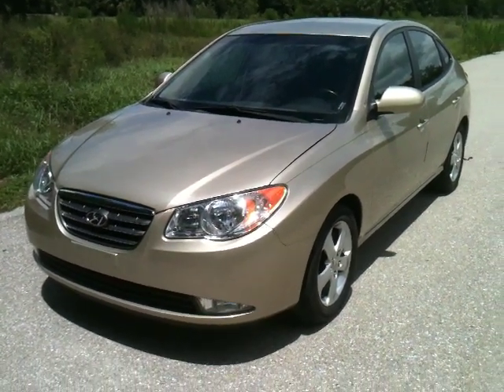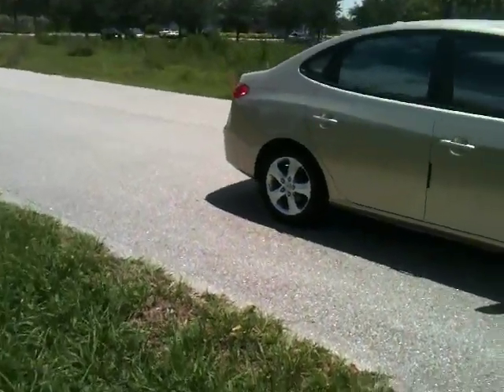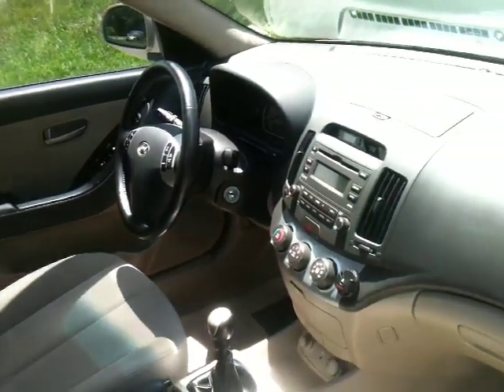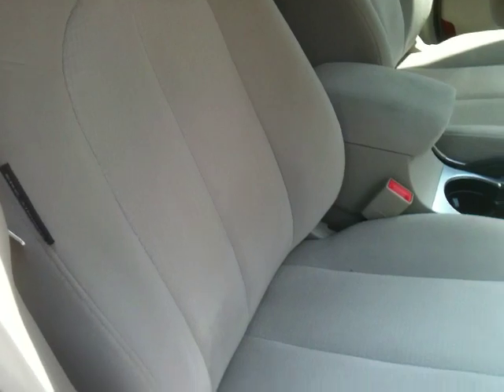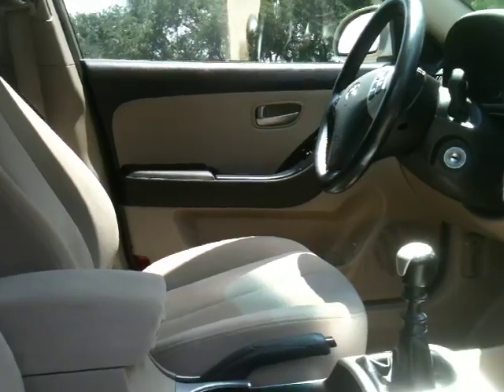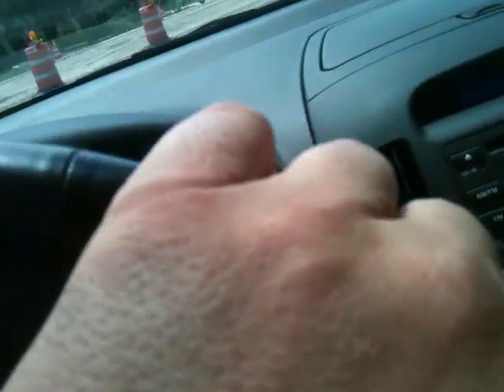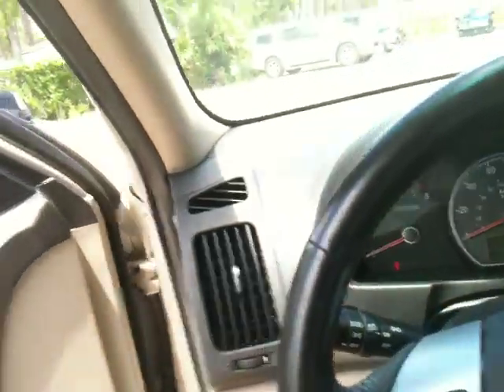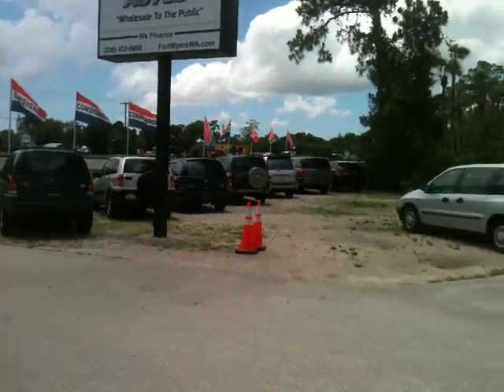2007 Hyundai Elantra SE - View our current inventory at FortMyersWA.com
2007 Hyundai Elantra SE five speed 2.0L 4cyl MPI engine a super gas saver.This car comes fully loaded with power locks,mirrors,windows,cd player,am,fm stereo,air bags every where you look and ice cold air.This car is in like new condition inside and out,and with low miles you will see it drives like a new car.If your looking for a car thats great on gas in new condition and very safe to drive this car is for you.Just a reminder we sell wholesale to the public so our cars move fast ,so dont let this car get away. Check out our entire inventory with pictures and videos at FortMyersWA.com